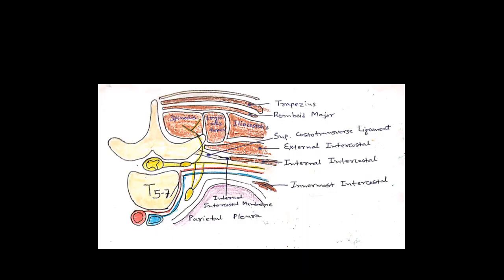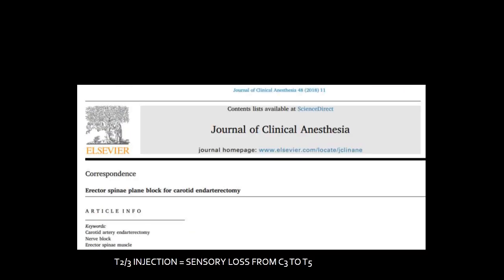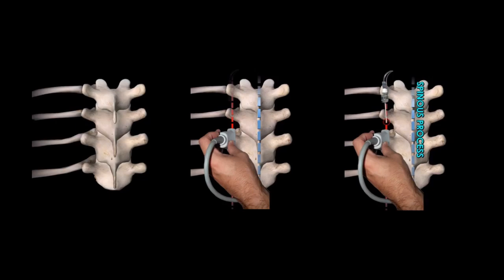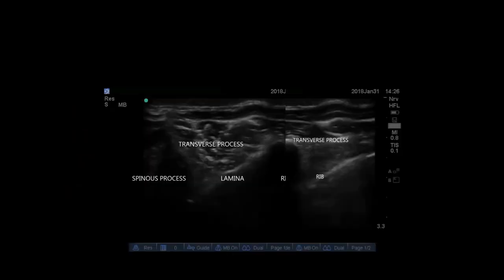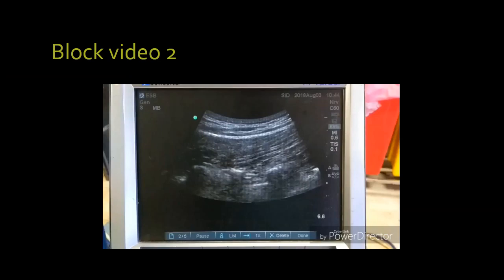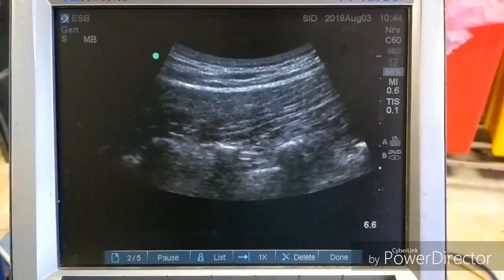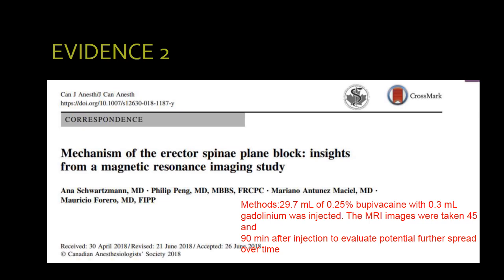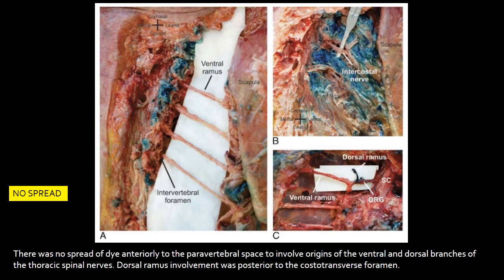Lecture-presentation: Ultrasound guided erector spinae block